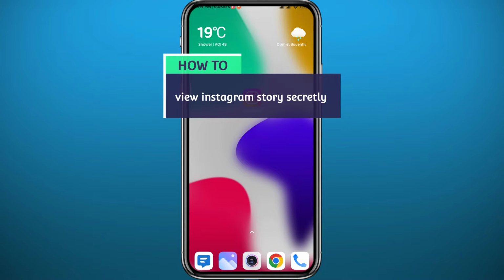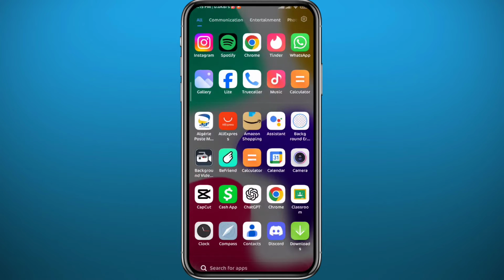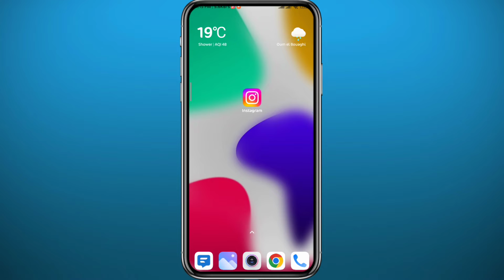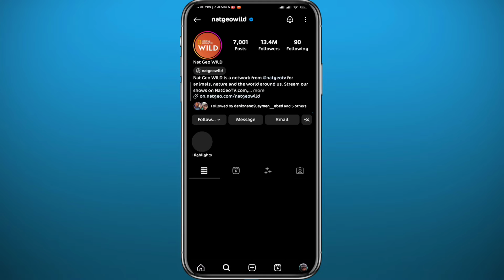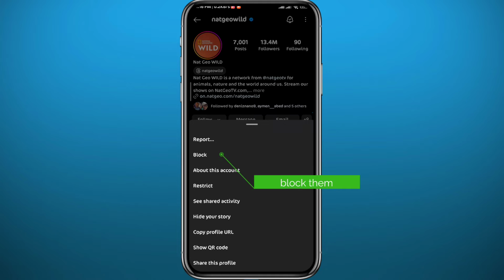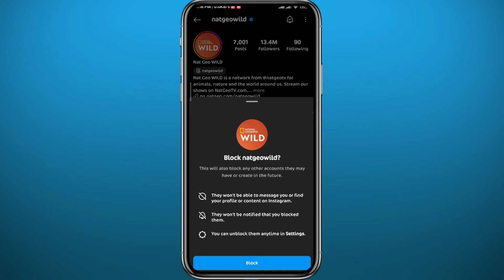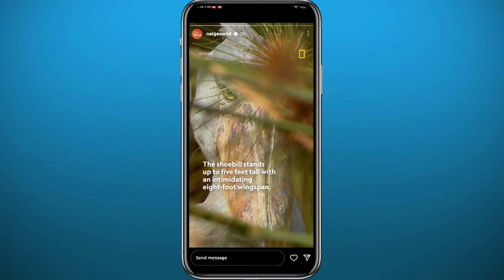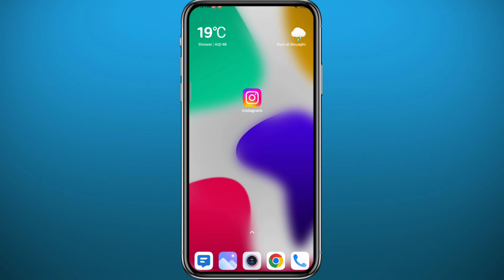How to View Instagram Story Secretly (2026) | See Instagram Story WITHOUT Them Knowing - WORKING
Do you want to know how to view Instagram story secretly? Then this is the video for you! I will show you how to see Instagram story without them knowing.

This is a step-by-step tutorial on how to see Instagram stories without them knowing in 2026. You can learn how to view Instagram stories secretly, so don't worry.